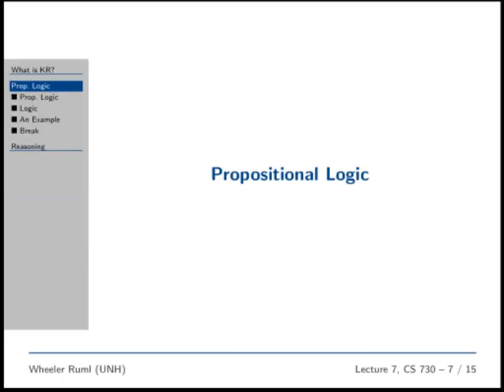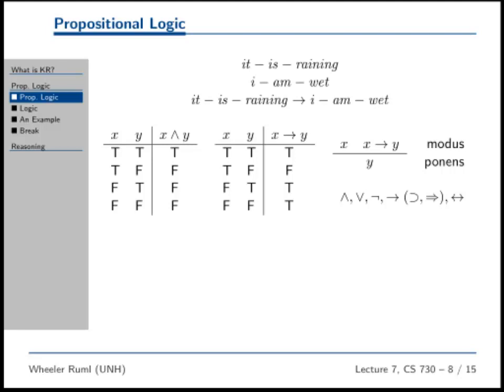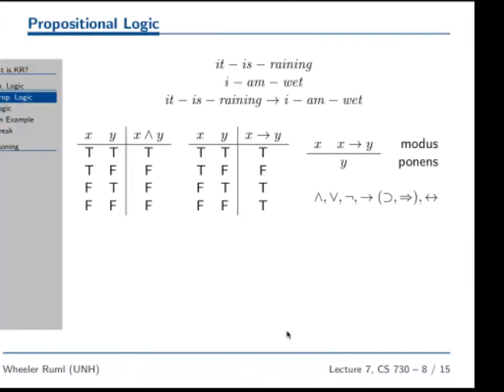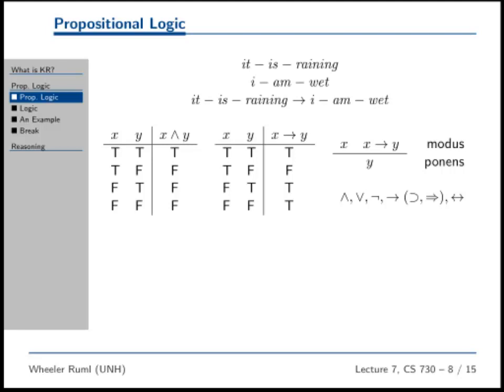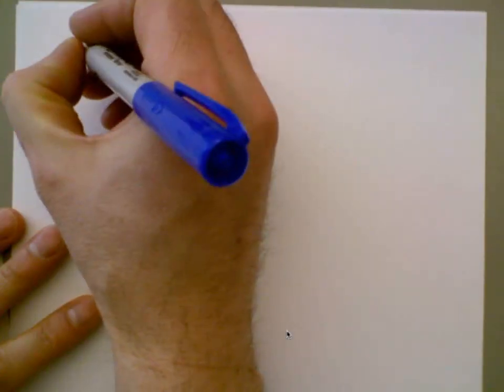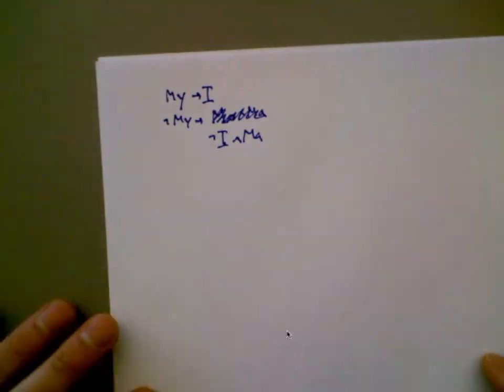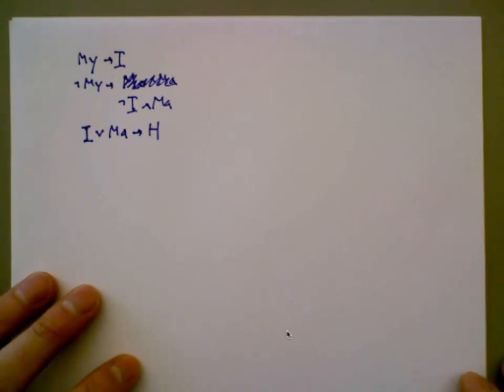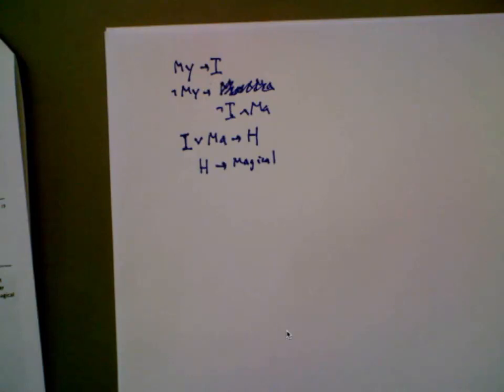propositional logic, with example